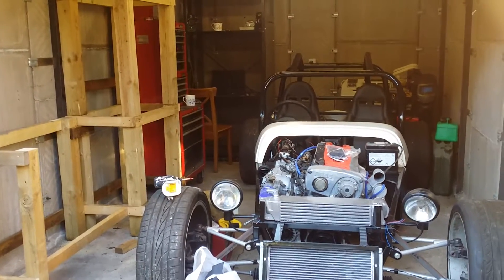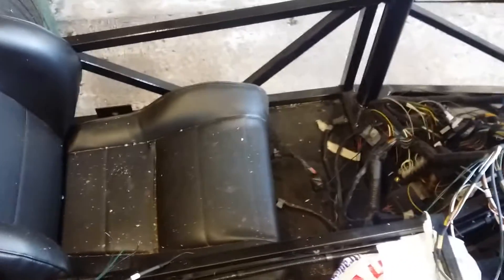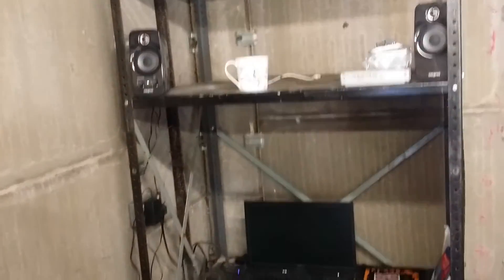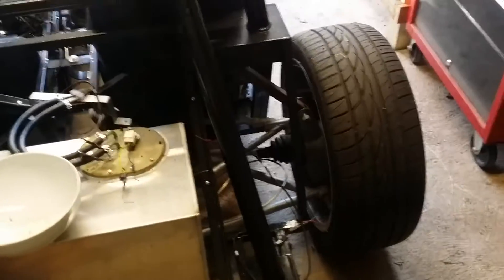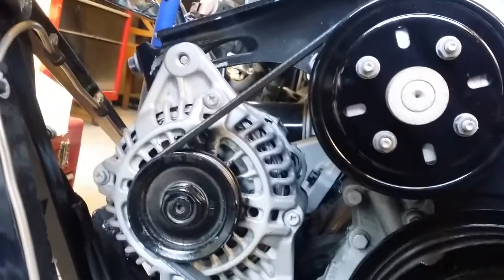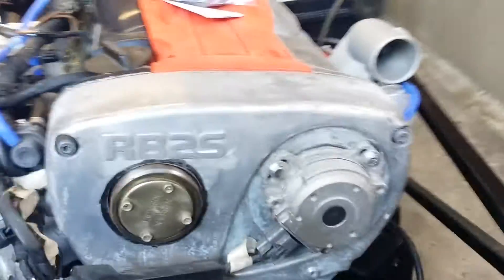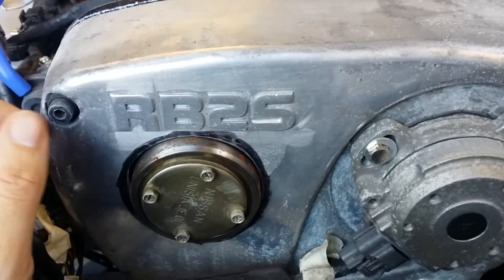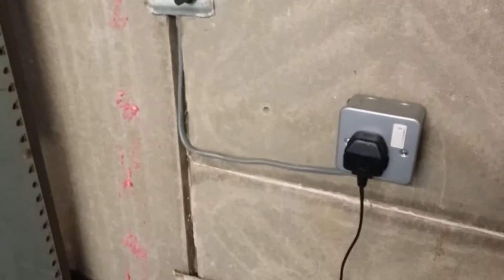Locost Skyline RB25 Kitcar - Ep22 Back... Again!!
Well I'm back again and getting on with the garage and car! Sorry for the delay I split up with my girlfriend but on the plus side I have more time to work on the car!